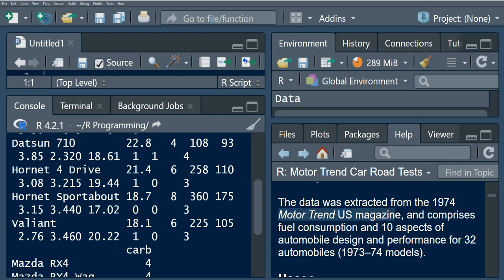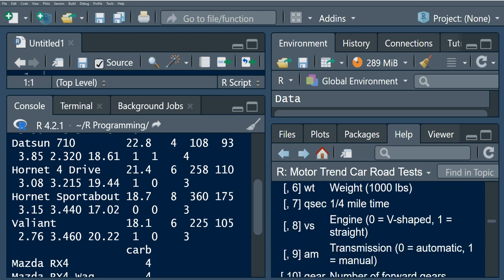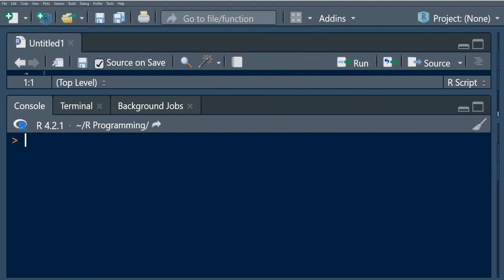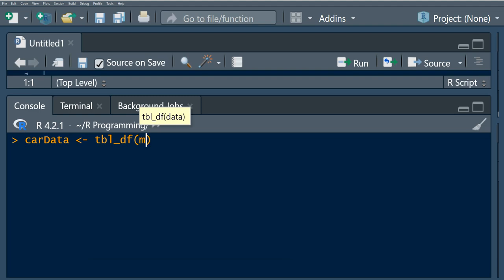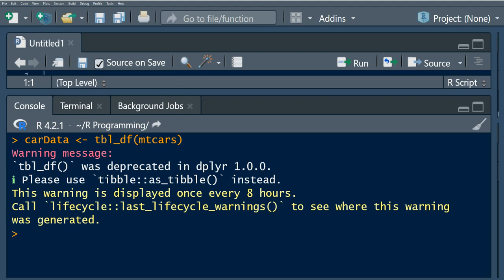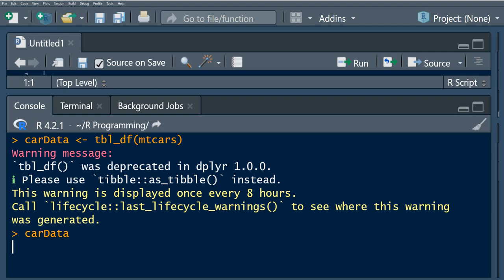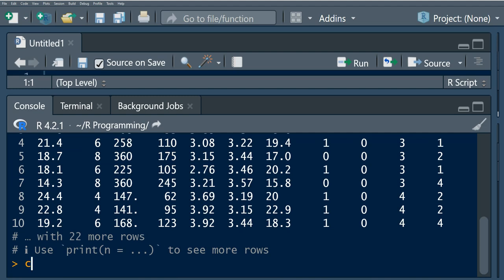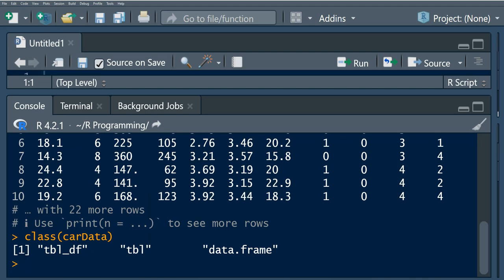dplyr in r | Creating a dplyr object | create table_df object from a data frame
A tbl_df object is a dplyr construct that extends a data frame,
affecting the way it prints. This video demonstrate creating a  dplyr object , table_df object from a data frame